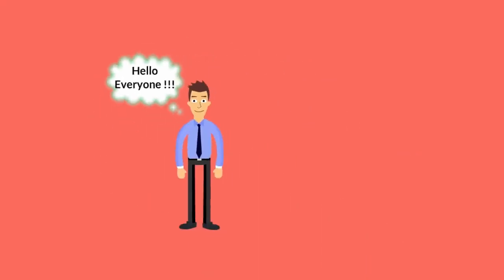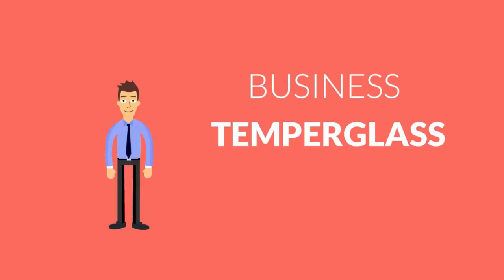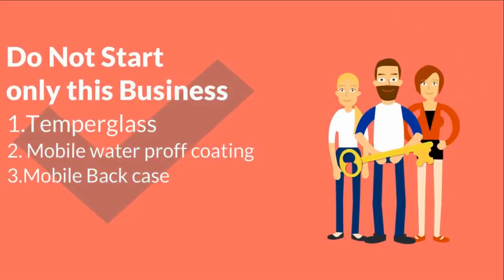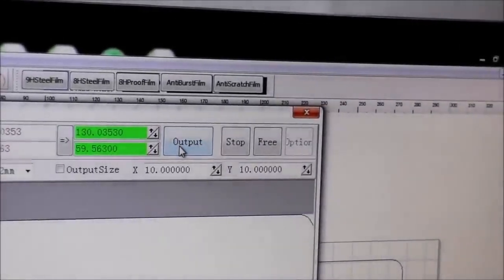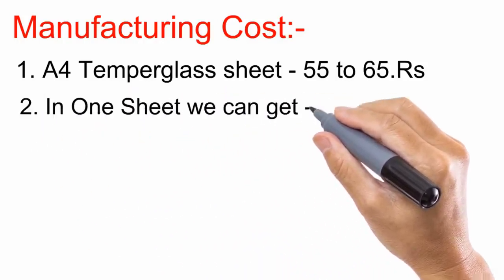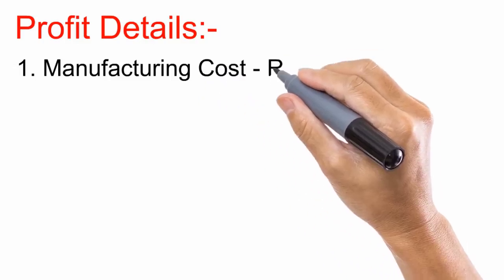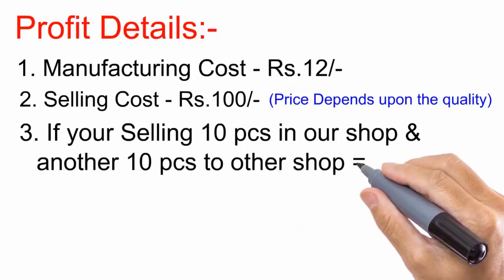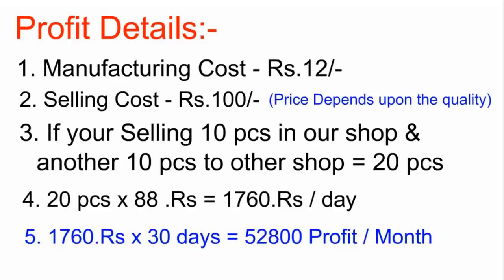business ideas in tamil,tamilnadu,small business ideas in tamil,business ideas,small business ideas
small business ideas in tamil nadu,

wholesale business ideas in tamil,

top 10 small business ideas in tamil,

small business ideas in chennai in tamil,

village business ideas in tamil,

business ideas in tamil without investment,

small business ideas in tamil 2019,

food business ideas in tamil,